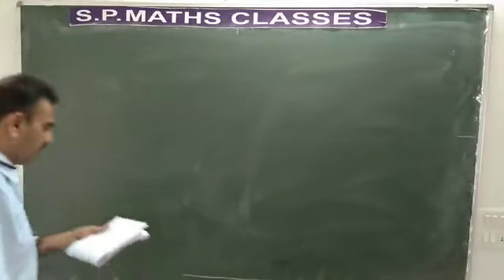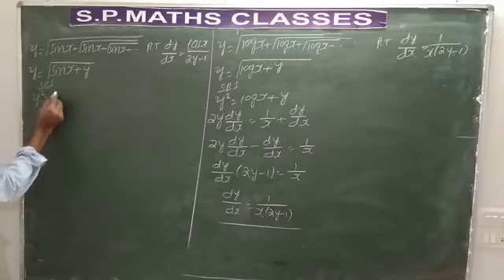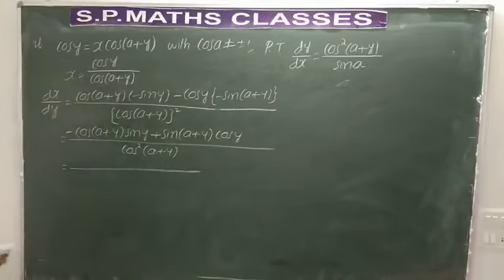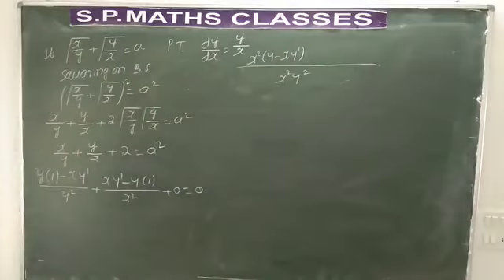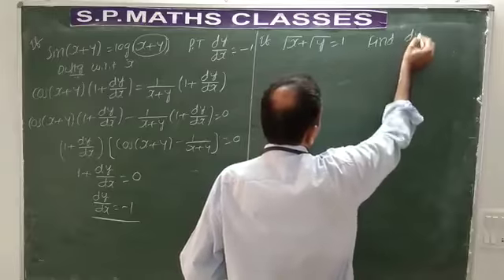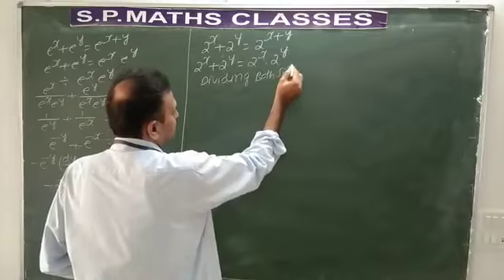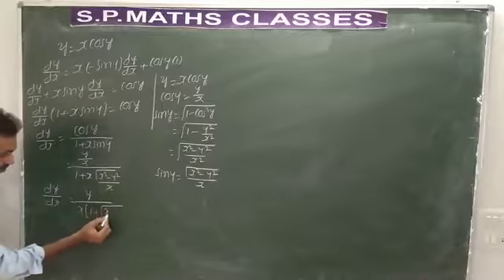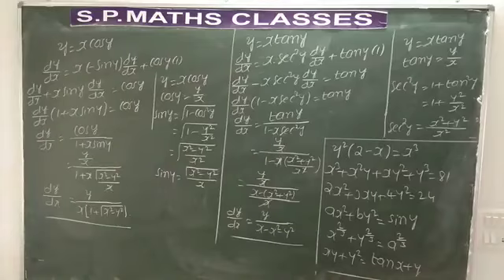Differentiation Lecture - 06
Higher Secondary Level Calculus helpful for cracking major competitive entrance tests such as JEE, KCET, NEET and  Board Exams.